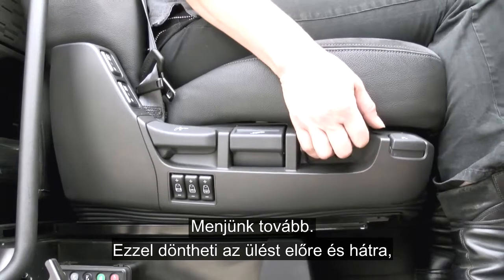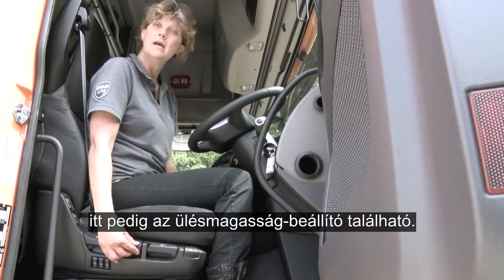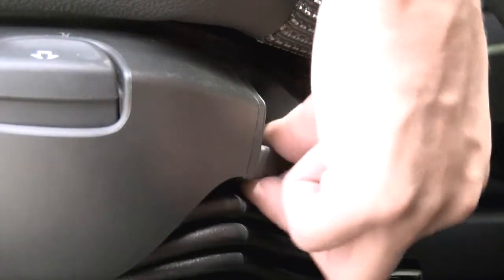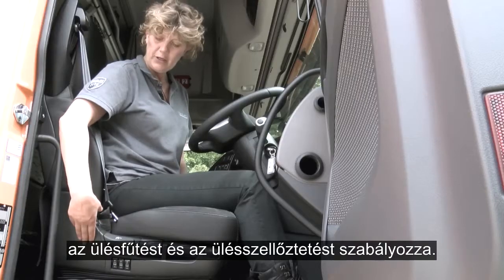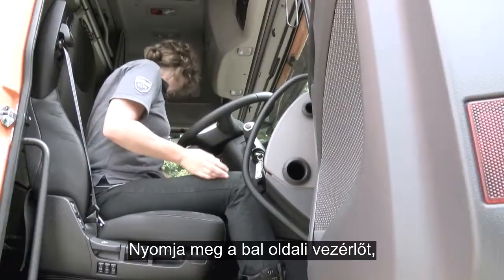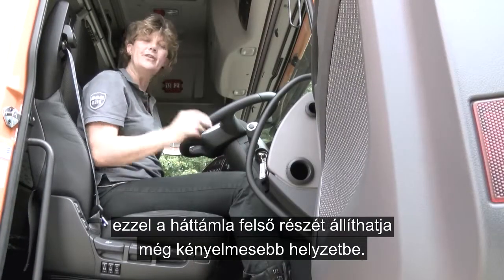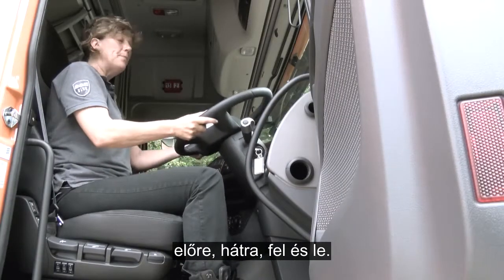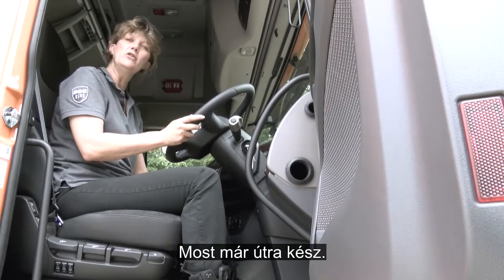DAF: 15 DAF XF Euro 6 vezetőülés (Euro 6 / 2013 -2016)